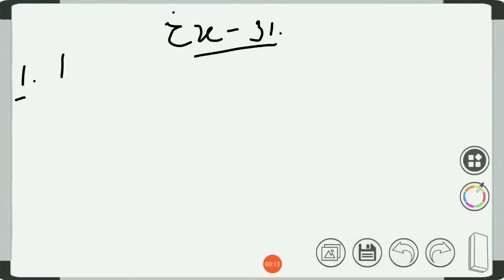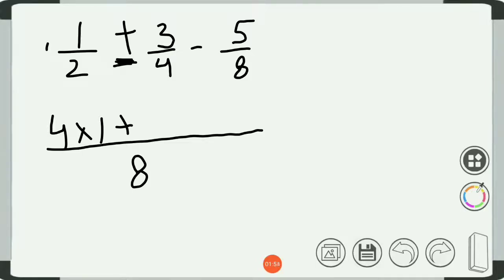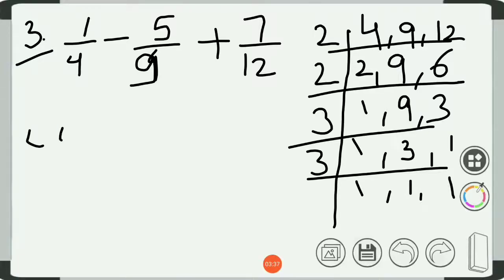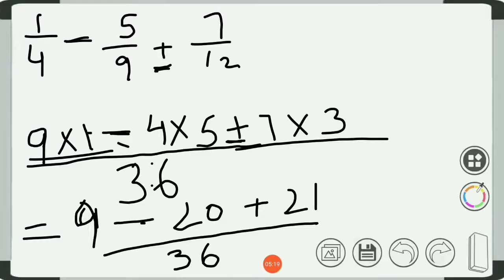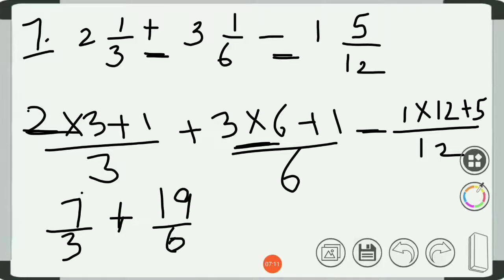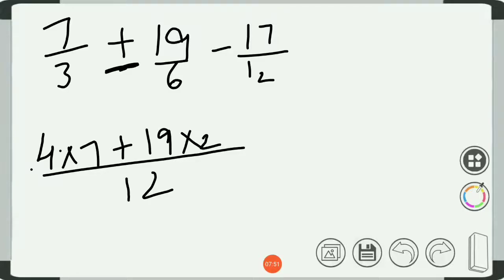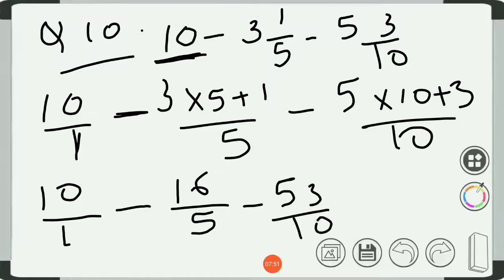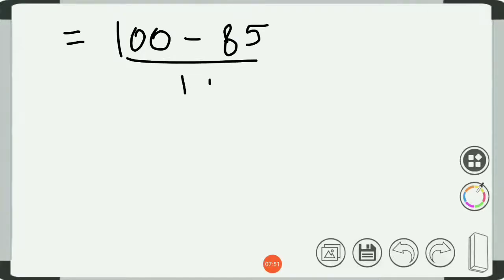Class-5 Chapter -8 Maths (part- 6)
Class-5  Chapter-8 Maths (part-6)Addition and Subtraction of Fraction